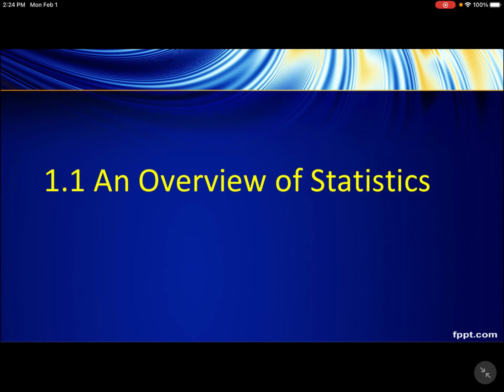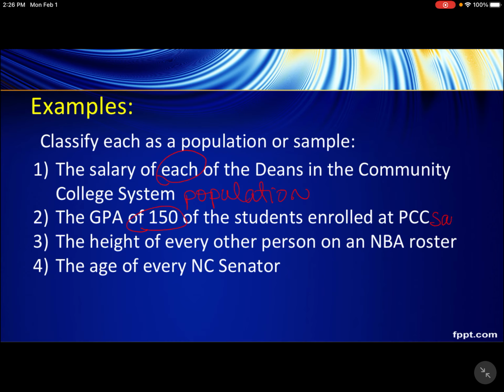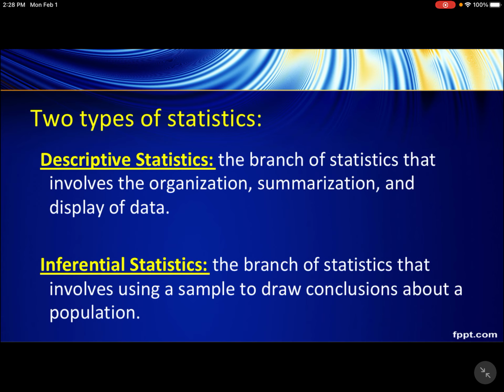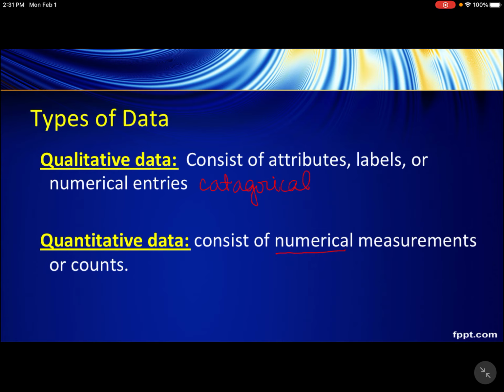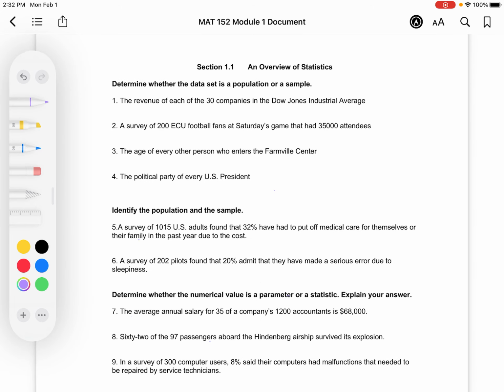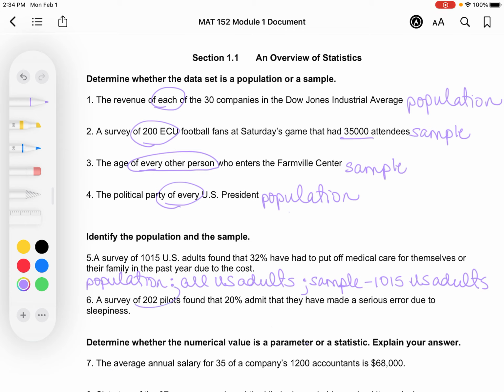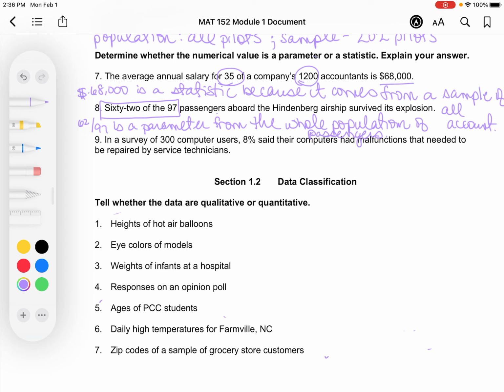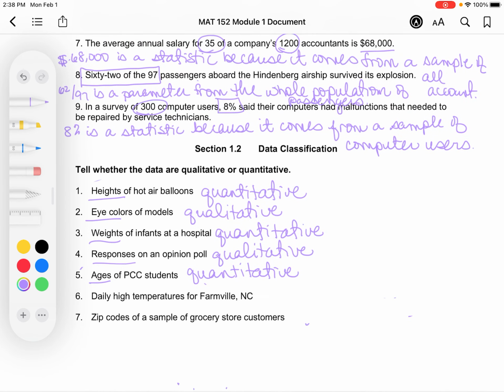Chapter 1; Sections 1.1 and 1.2